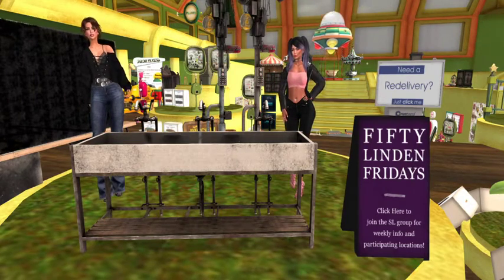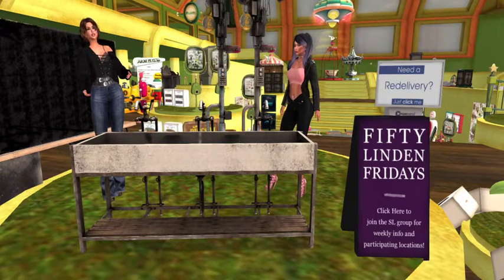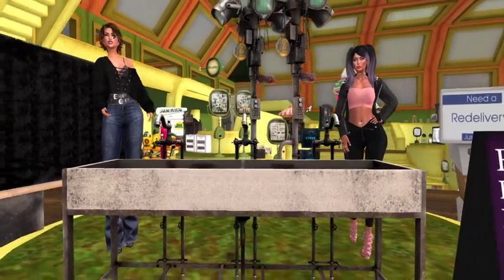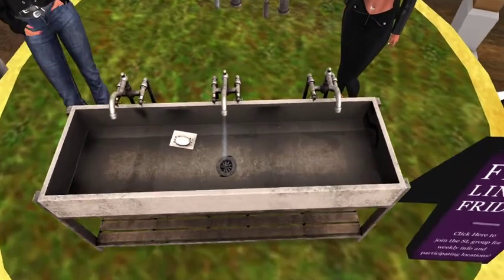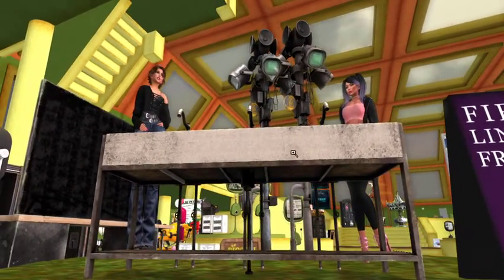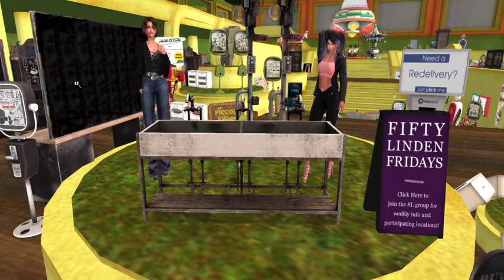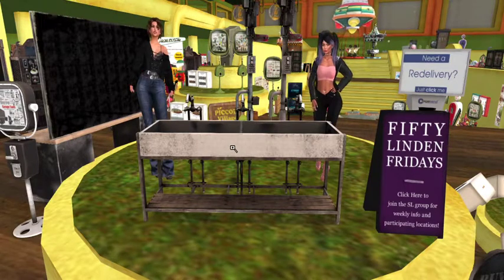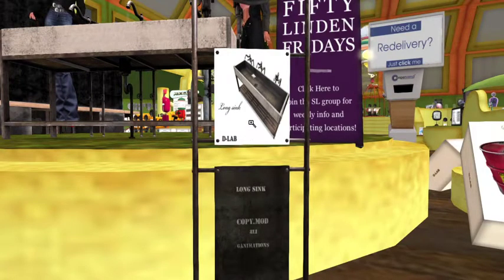Fifty Linden Friday Adventure - D-Lab Cleanliness in SL :-)